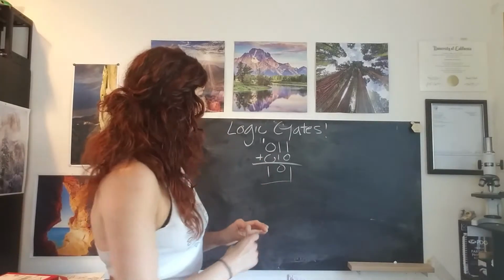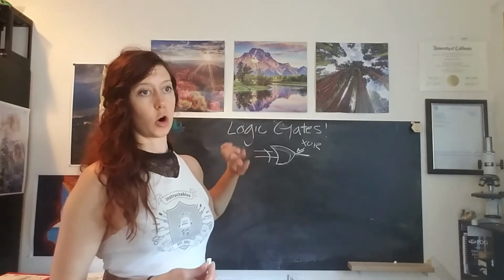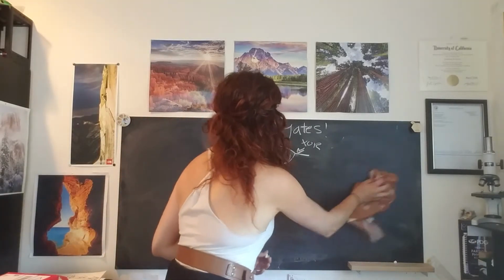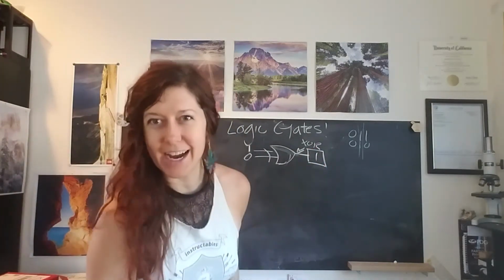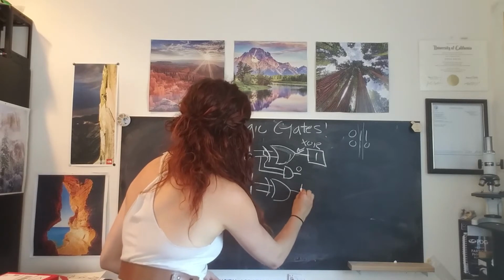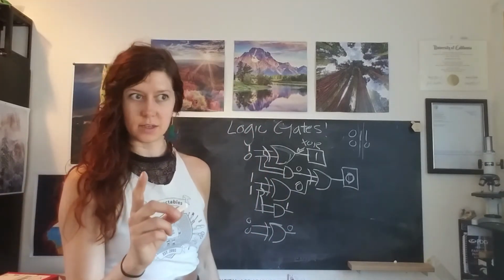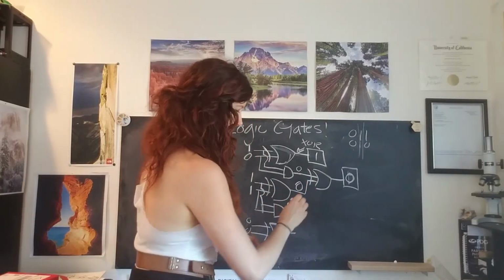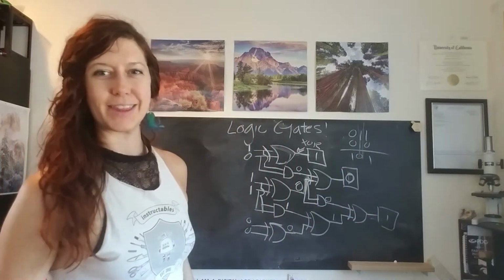How do Logic Gates Make Computers? Pt 2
Let's build a 3-digit binary adder using Logic Gates! Why? Because this was the first type of computer ever made! All computers are built on simple adders and subtractors. These days, we have Integrated Circuits, or ICs, that are made of thousands of Logic Gates which makes our lives much easier and our computers much smaller.

Can you build a 4-, 5-, or 6- digit adder??